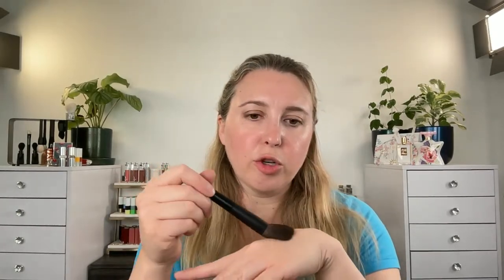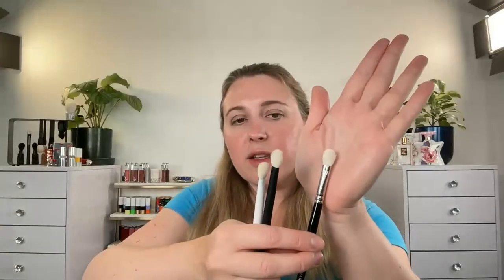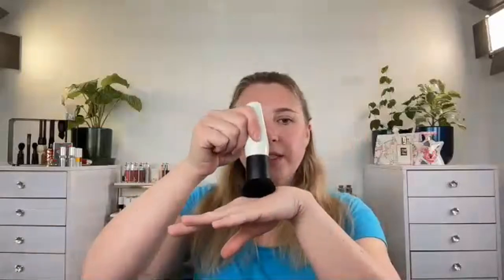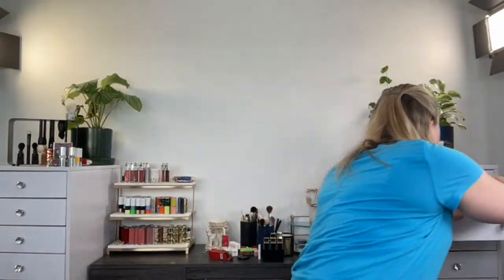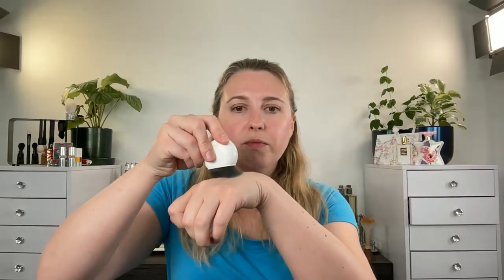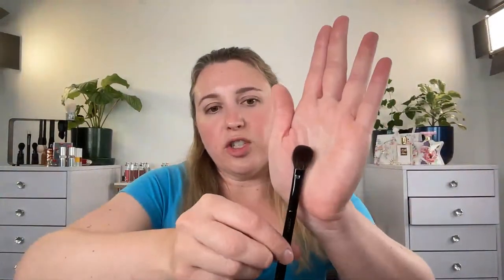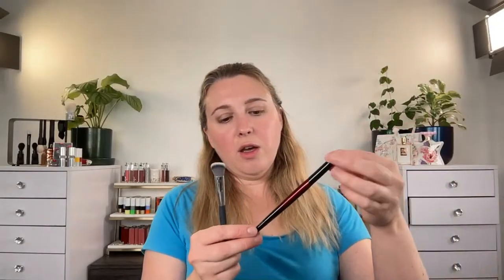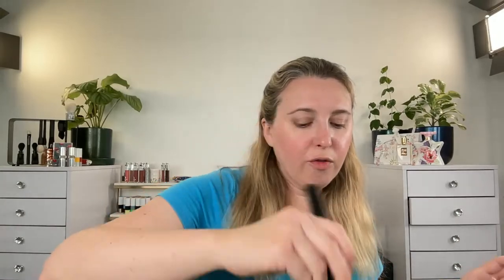FUDE BRUSHES Q & A | Rephr, Sonia G, Chikuhodo, Eihodo, Hakuhodo, Koyudo, and More!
Join me as we talk about makeup brushes! Just in time for the Rephr BOGO sale starting August 8, 2023...

Glass storage container from Amazon

LEXI15 - ¥1,500 off for first-time customers, ¥15,000 minimum purchase
LEXI30 - ¥3,000 off for first-time customers, ¥30,000 minimum purchase

💟ABOUT ME:
Age: 41
Skin type: Balanced
Skin tone: fair neutral with slightly cool overtones

*️⃣FOUNDATION SHADES:
Chanel BD01, Concealer BR02
Chantecaille - Porcelain
Cle de Peau - I10
Givenchy - 1-N95